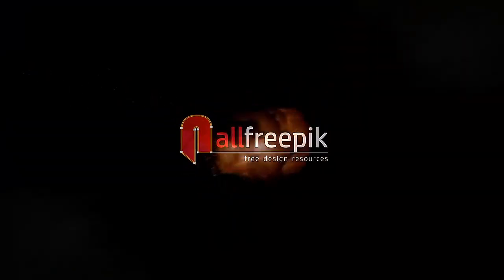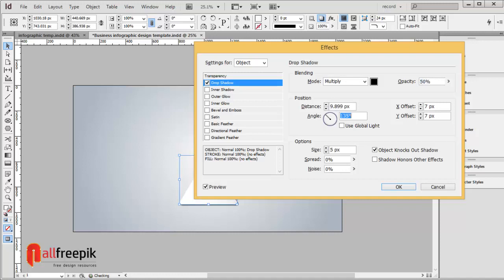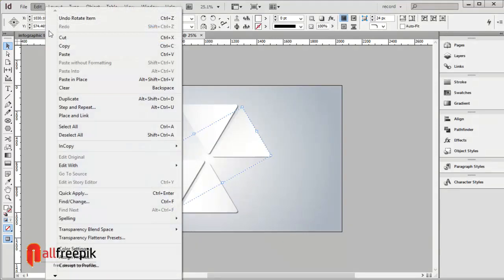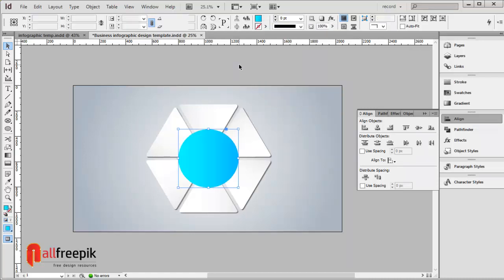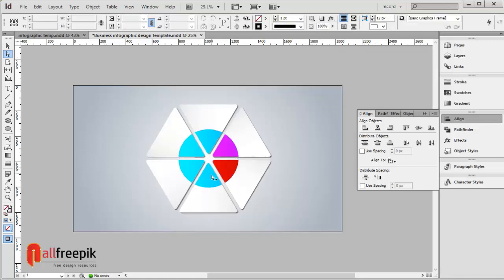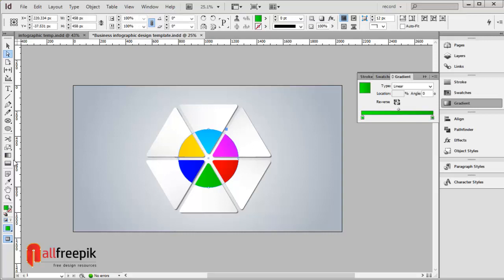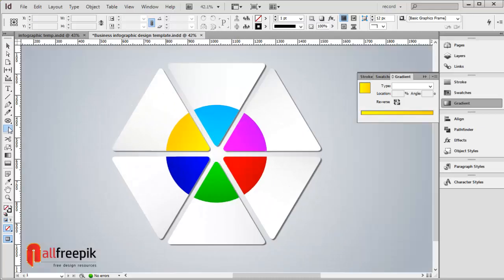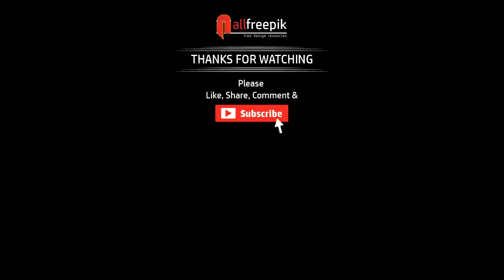InDesign Tutorial | 3D Graphic Design | Infographic Design Template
Hi viewers, this tutorial guides you step by step, “indesign tutorial | 3d graphic design | infographic design template” in adobe indesign.